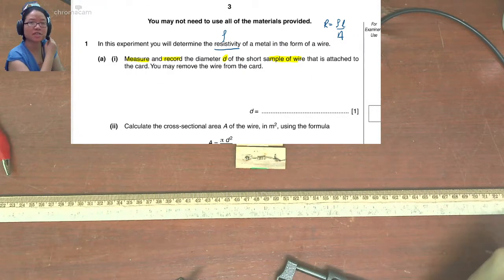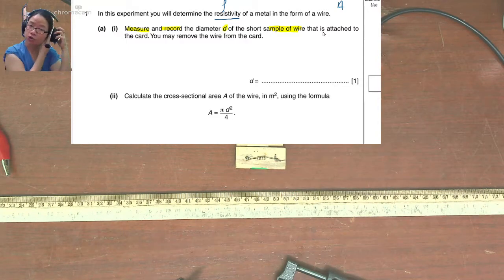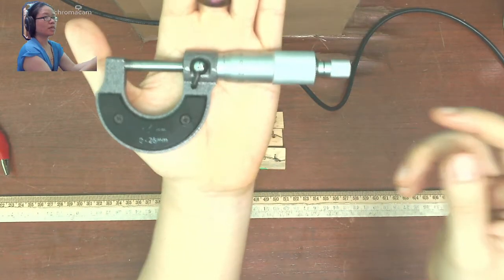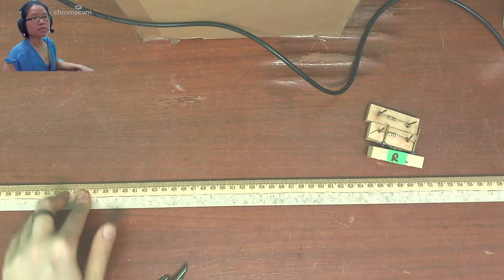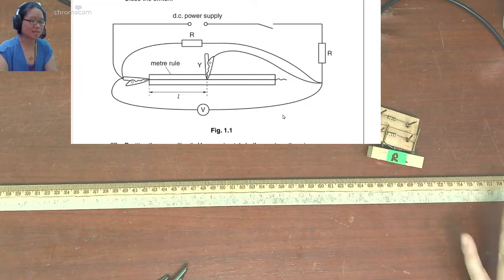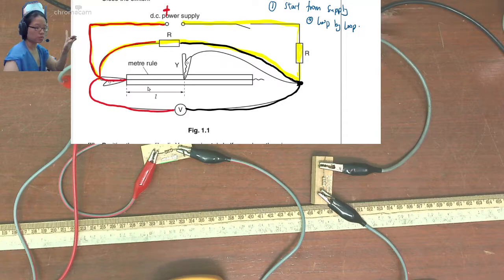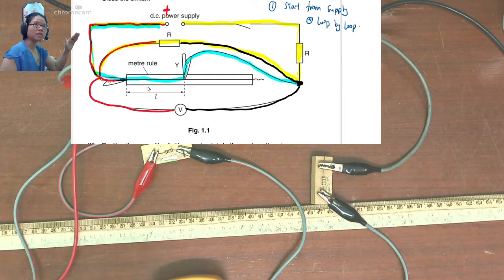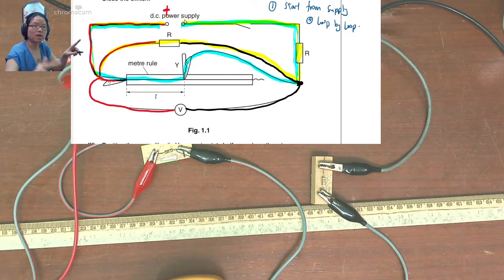ON11 P33 Q1 Data: Resistivity of Wire | AS Practical Paper 3 | Cambridge A Level Physics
9702/33/O/N/11: In this experiment you will determine the resistivity of a metal in the form of a wire.